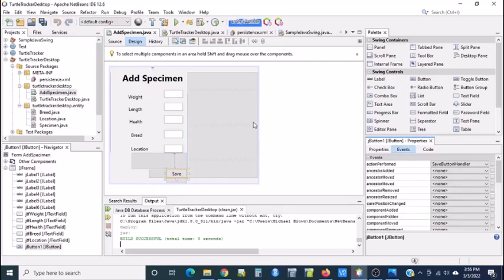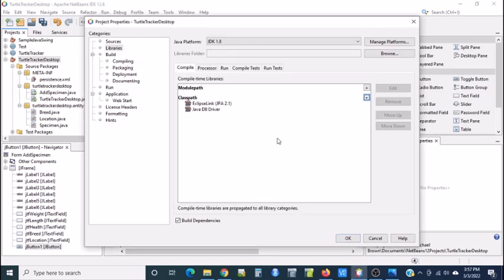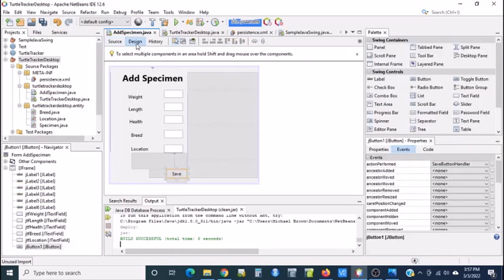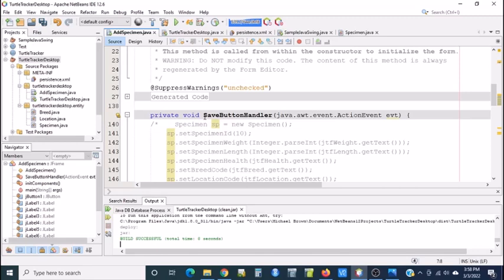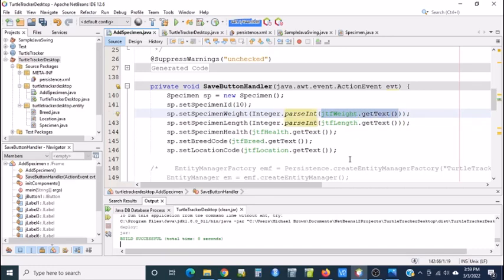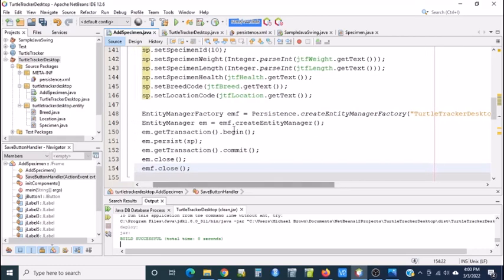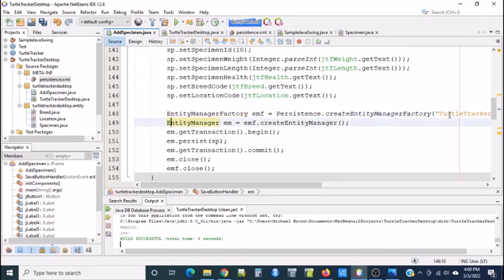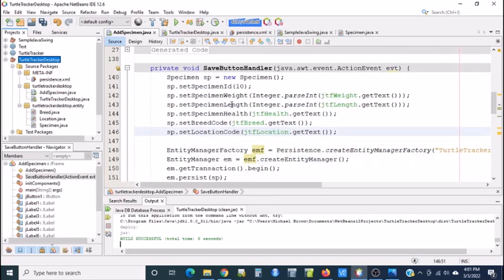Code to have Java Swing Application Call Persistence Layer